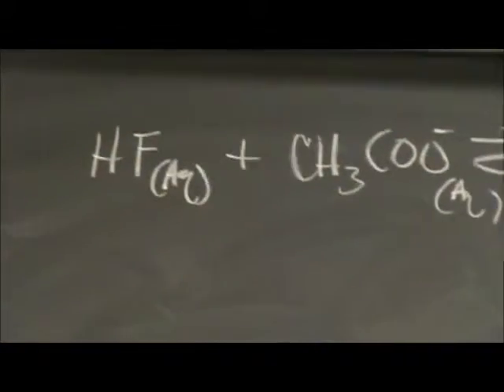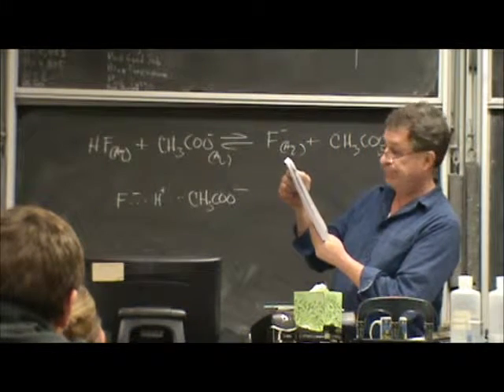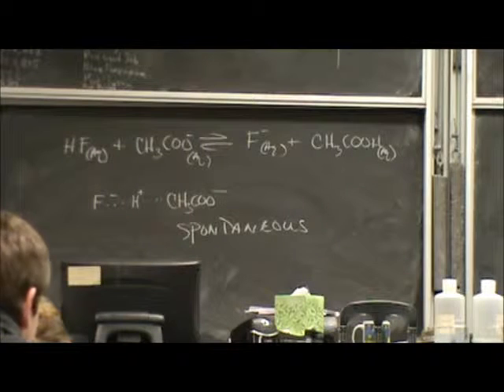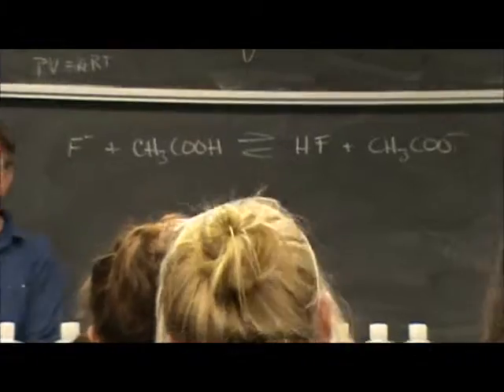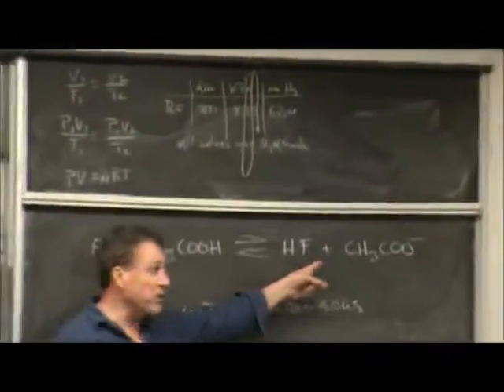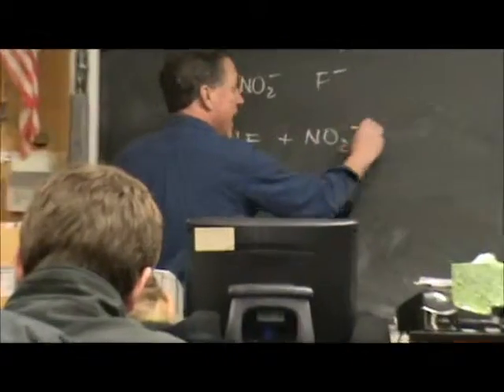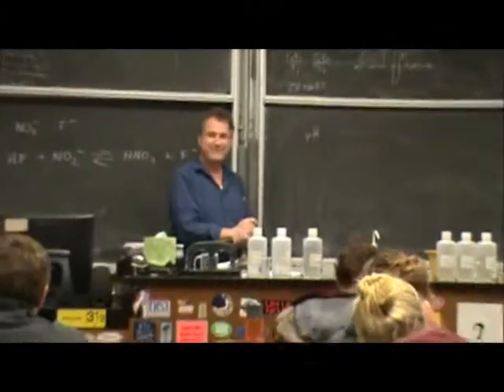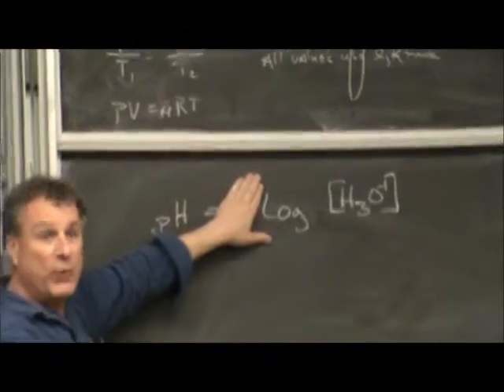Tuesday Chemistry #8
dfgdf